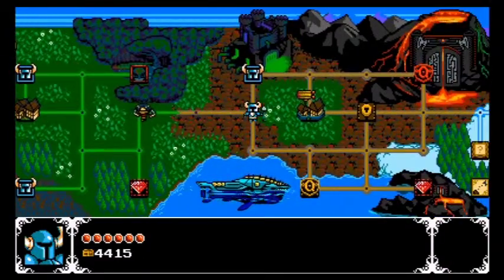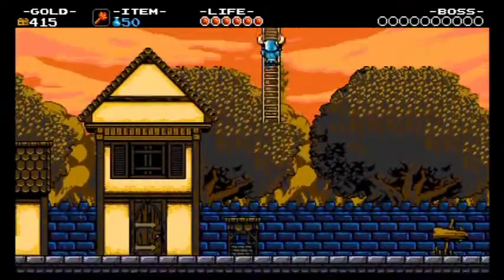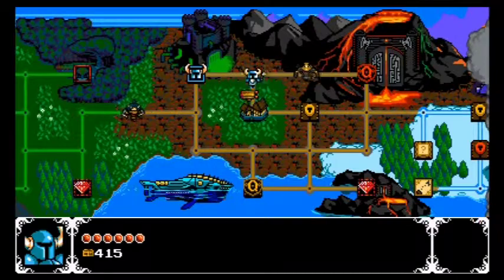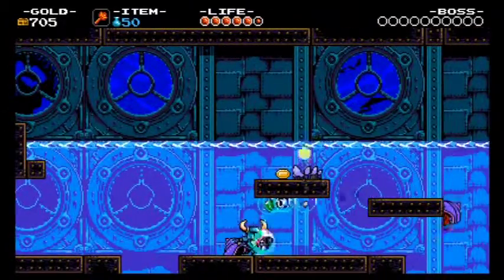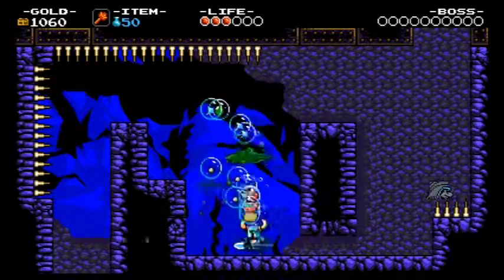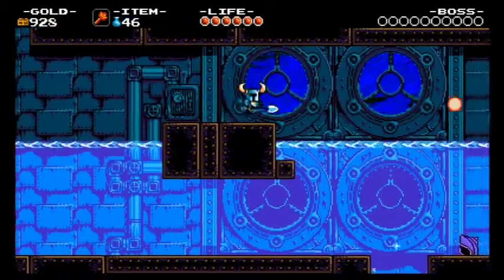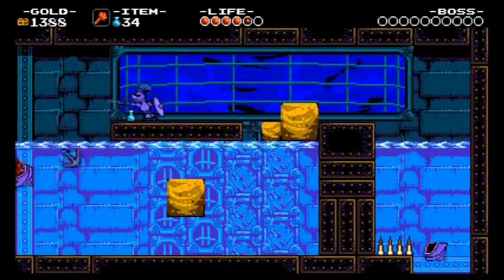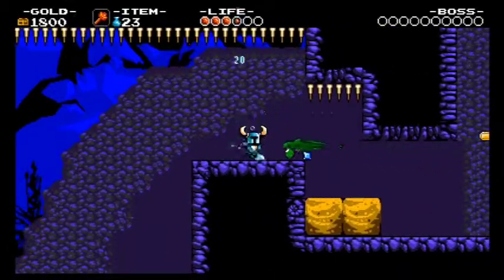Shovel knight Lets play: Chapter 9- Under the sea.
Alright so we've covered Shovel knight for the past 2 months now! It looks like we're nearing the half way point but I've never really played shovel knight until these videos so...your guess is as good as mine. We're doing this completely blind but now we've gone so far and made it to chapter 9!